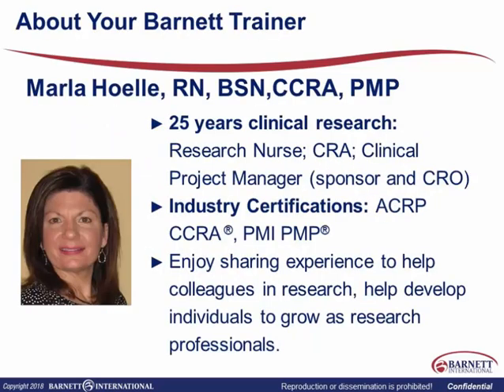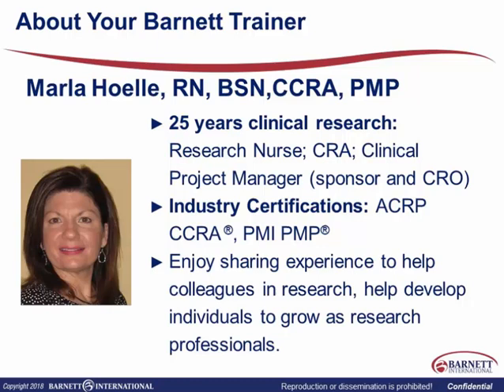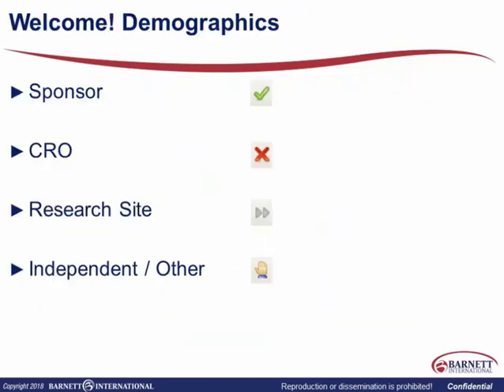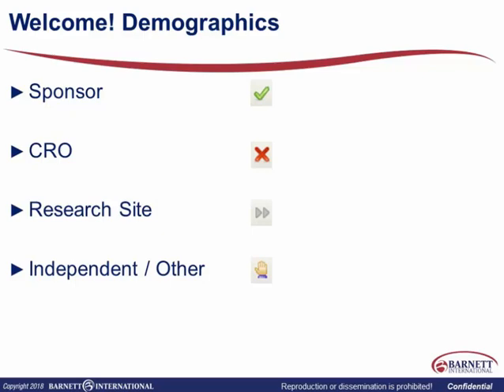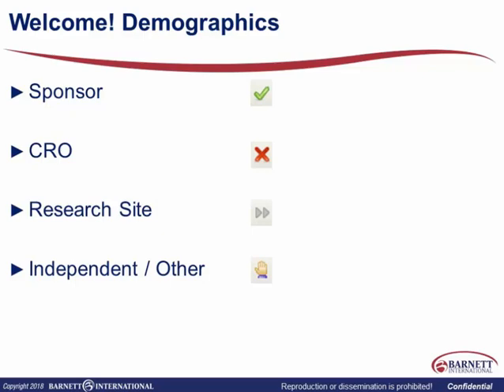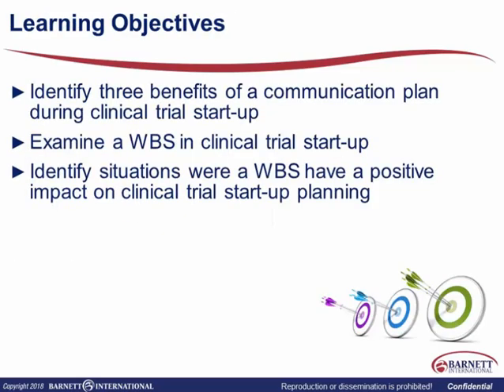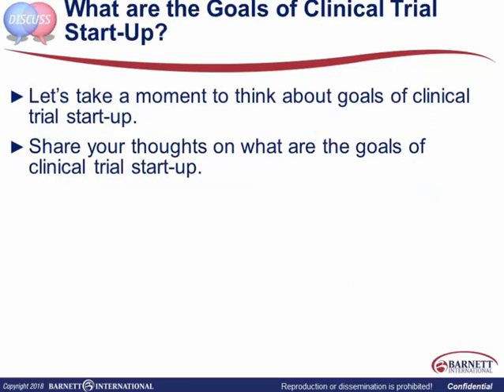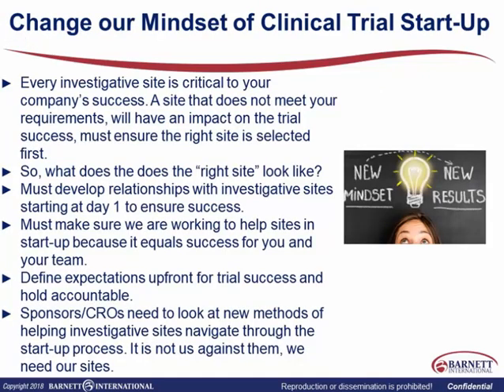Clinical Trial Start-Up: Using a Work Breakdown Structure (WBS) for Effective Planning Trailer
A Work Breakdown Structure (WBS) defines the work, tasks, assignments, and timelines for work to be completed. This web seminar identifies how WBS aids team members involved in study start-up from the sponsor/CRO and investigative site to address clinical trial start-up challenges once an investigative site has been selected. Recommendations on how sponsors/ CROs and investigative sites work collectively to improve turnaround times in clinical trial start-up are addressed, including IRB/IEC approval, clinical trial agreements, and how site initiation visits are mapped out using a WBS. Case studies, schematics, handouts, and tools will be provided.